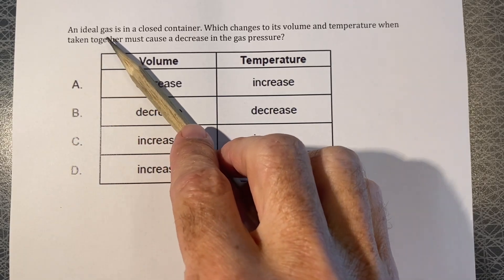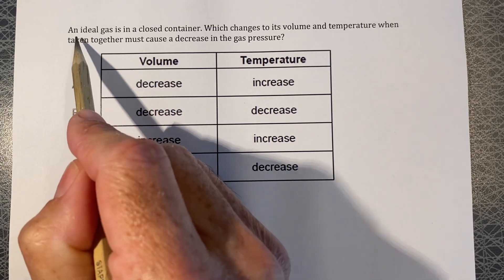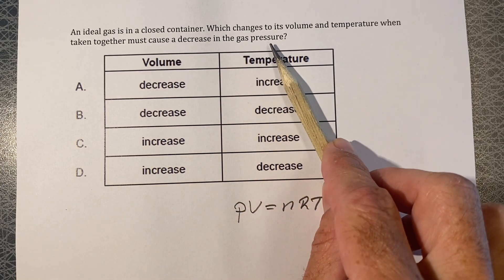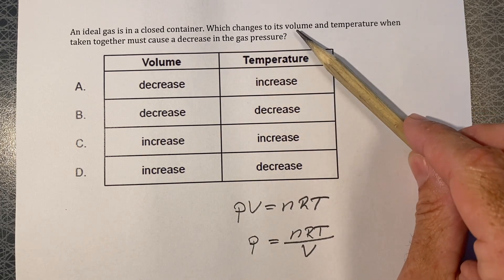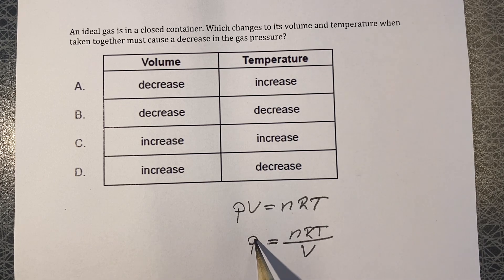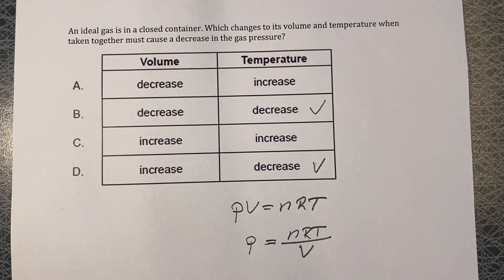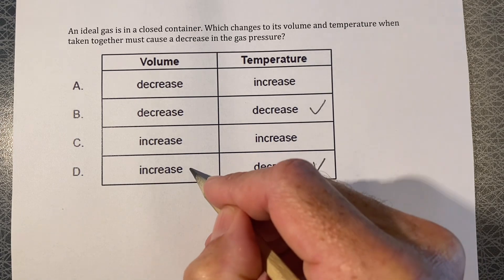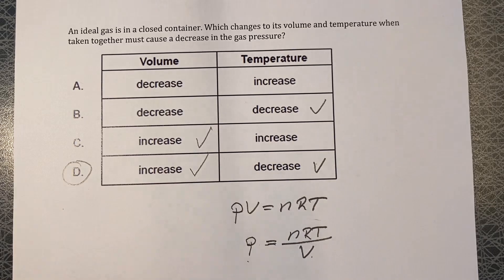7 juni 2024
The ideal gas law. IB physics. Paper 1.